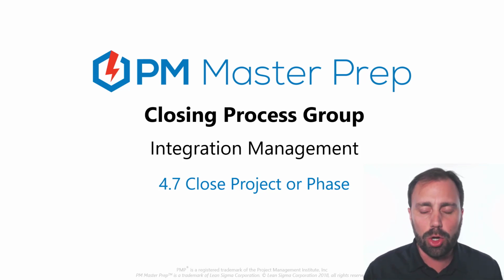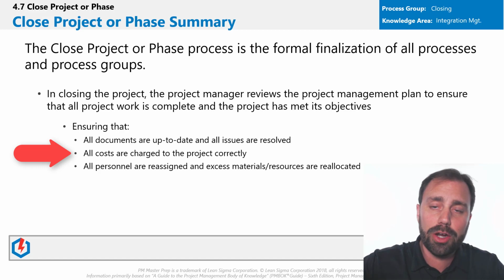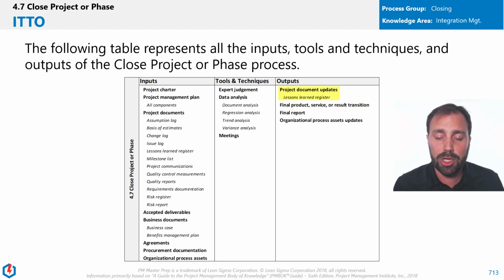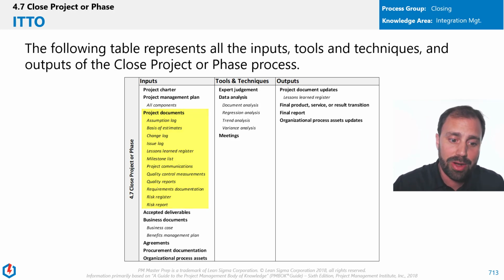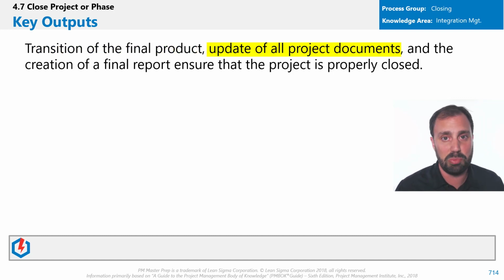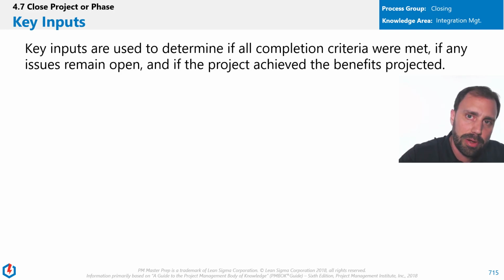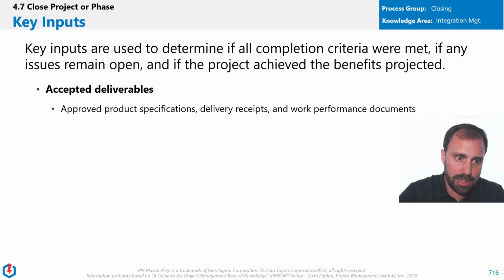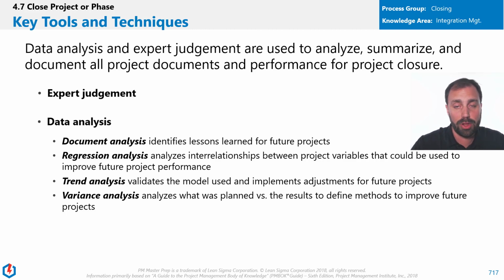Master the Close Project Process INSTANTLY - PMP (4.7 PMBOK)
To ace the PMP exam you must master the Close Project process (4.7 in the PMBOK). Master it and you know you get an extra 7% on the PMP exam!

This fast focused video is will teach you EVERYTHING you need to learn about the Close Project process.

Love this video, you can get more!!!  This is part of my PMP eCourse.  I designed it especially to help you learn faster and to ensure you pass the PMP.

Get access to the eCourse and ensure you are ready to ace the PMP exam!